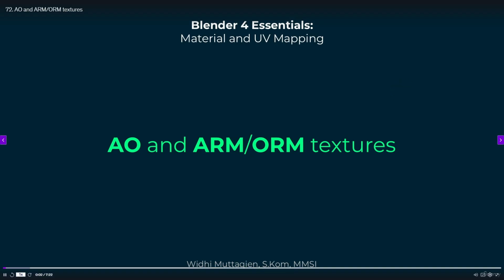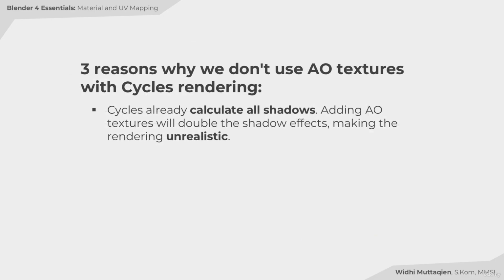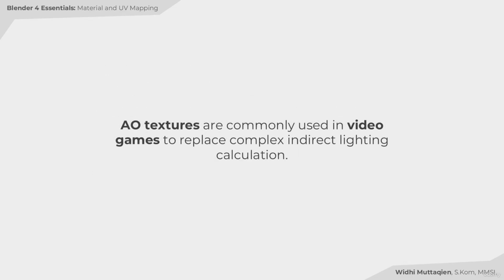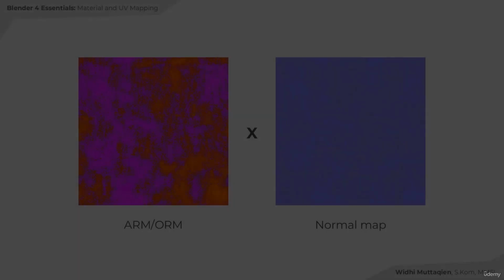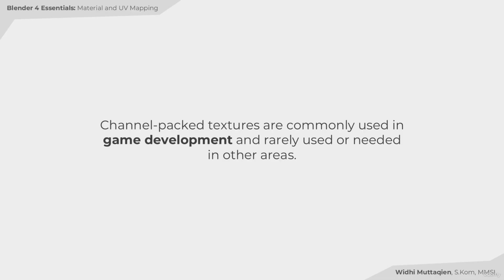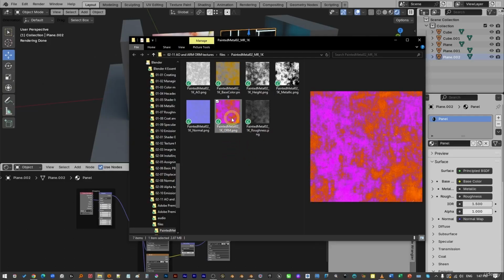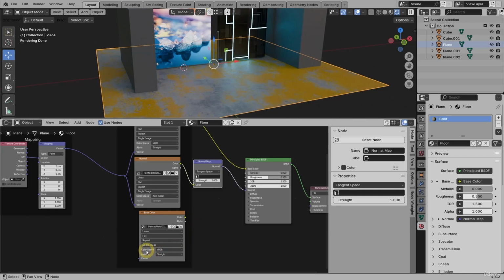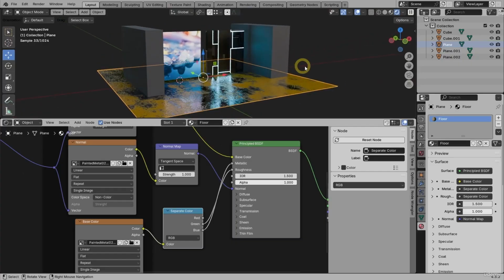OA And ARM ORM Textures